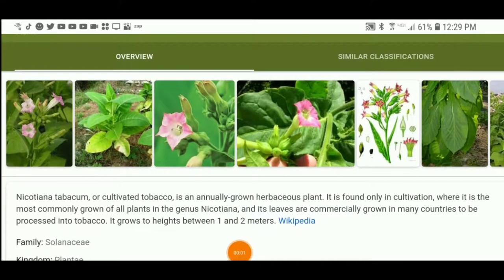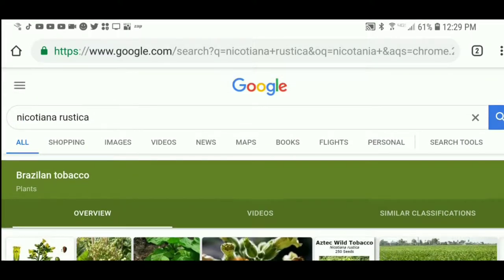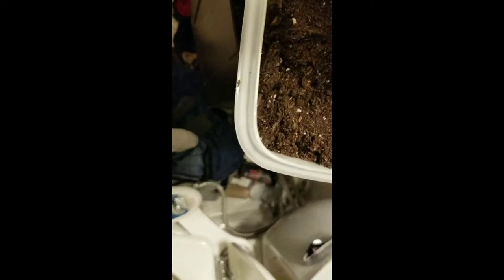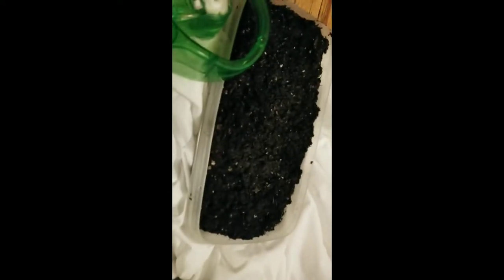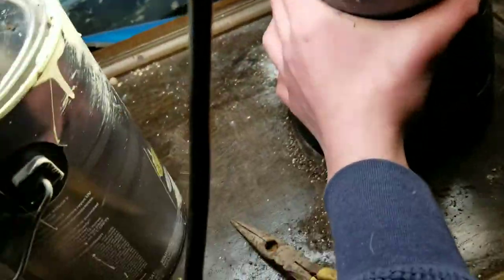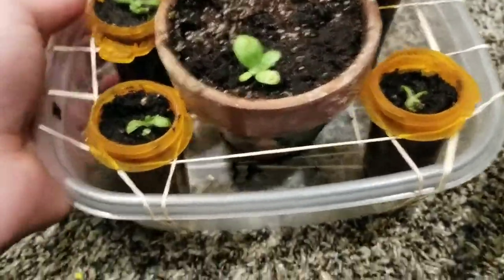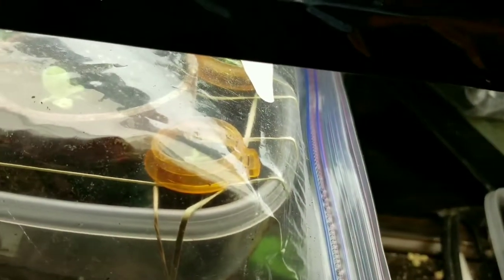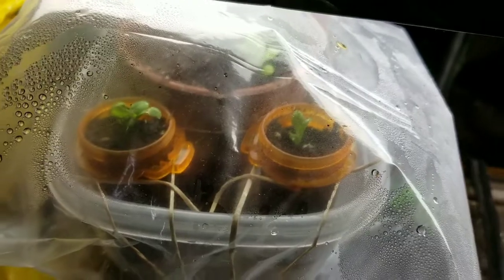Growing nicotiana rustica (tobacco) indoors episode 1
I want to do experiments on organic extraction and what better way to start than with nicotine from tobacco?